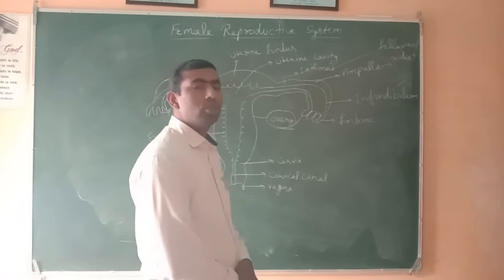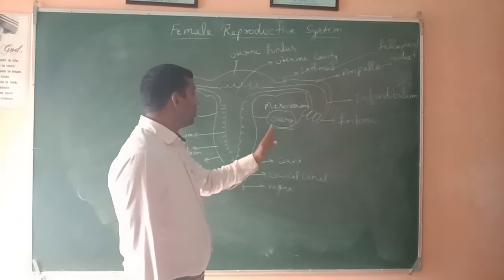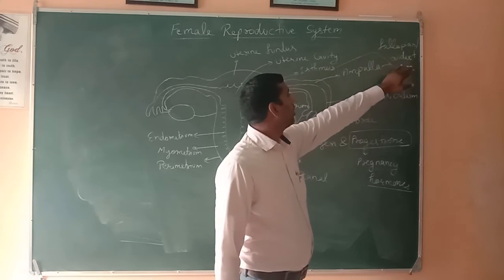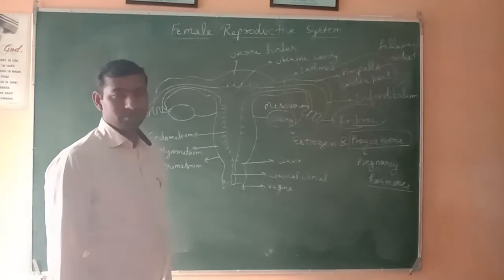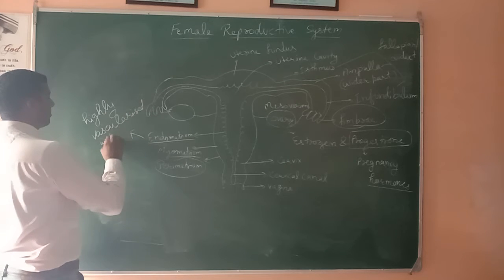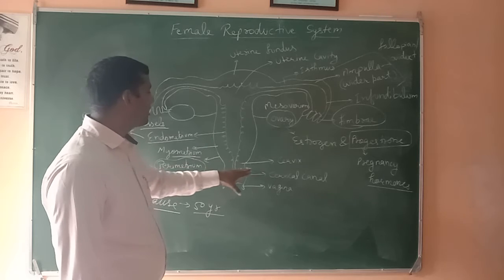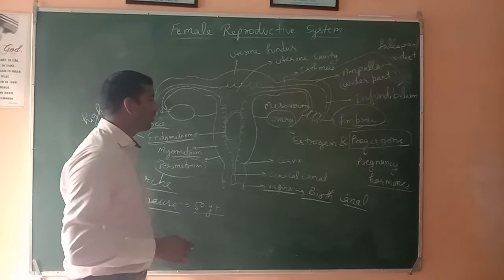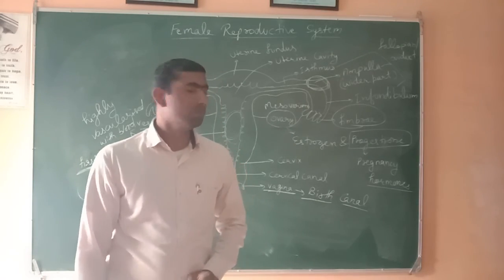Human Female Reproductive System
Female Reproductive system consists of Ovary and duct system i.e. Fallopian tube, Uterus, Cervix and Vagina.